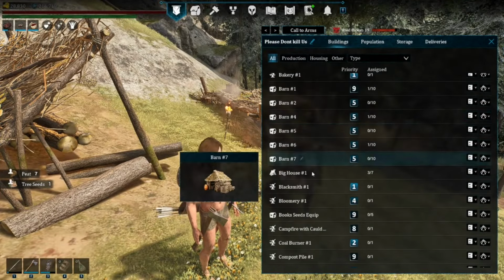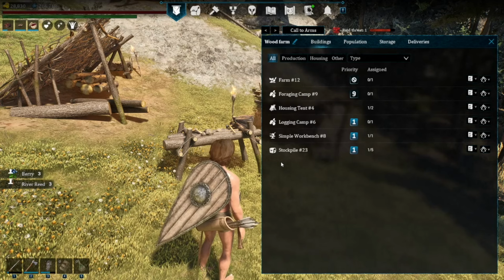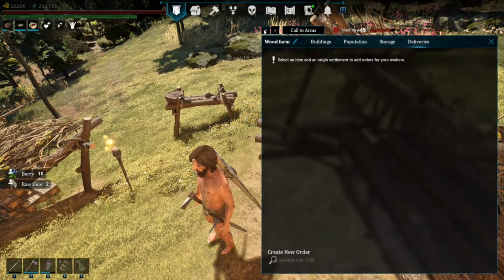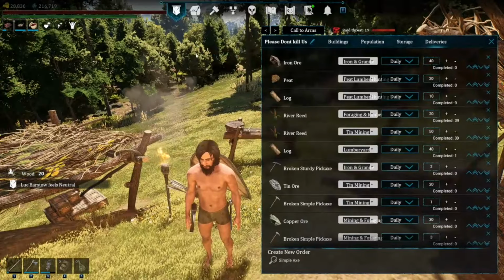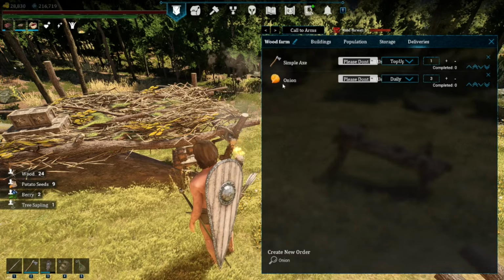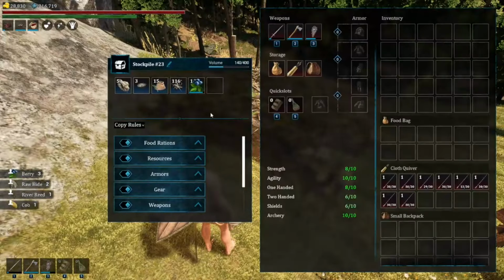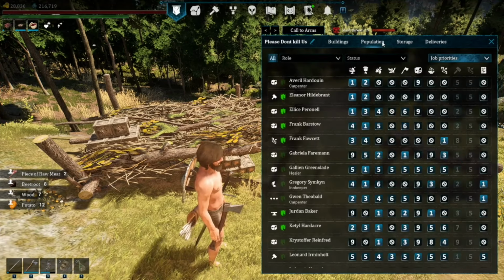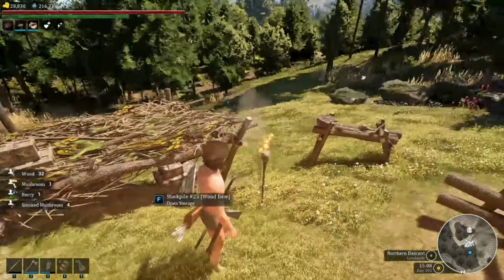Bellwright - Deliveries & Outposts - NEW & IMPROVED System - Increase Productivity & Efficiency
Hi All,
Let's go over the new changes for outposts & deliveries and how they have made out lives easier! We will also go over the basics!